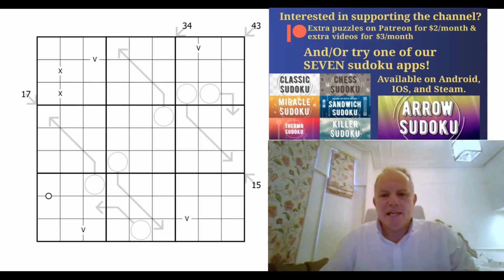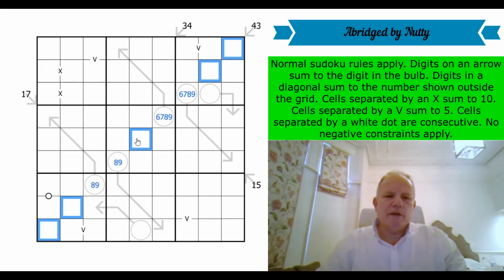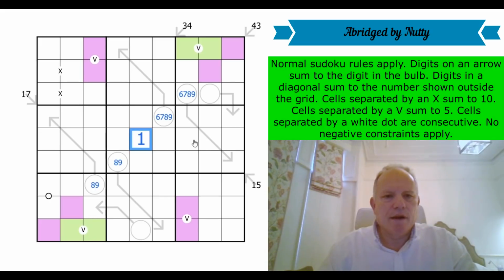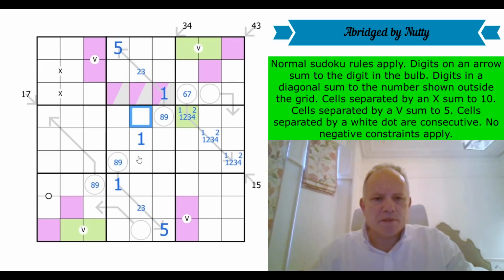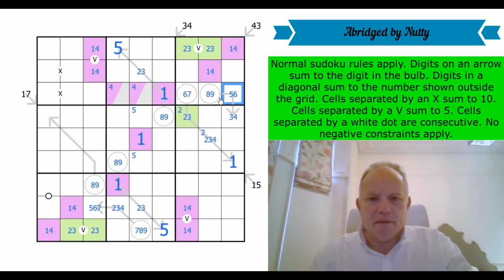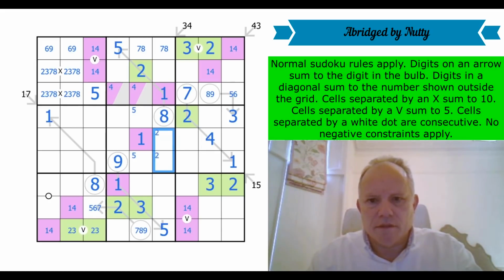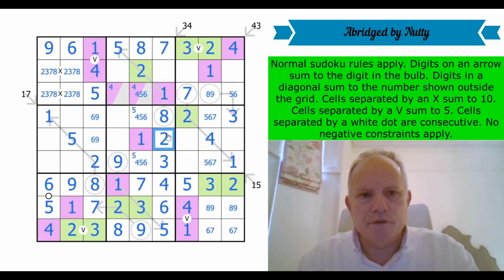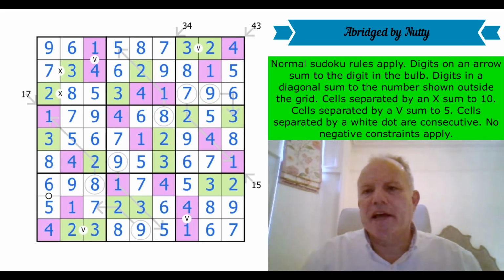A Bridge Not Far Enough?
Normal Sudoku rules apply. Digits on an arrow sum to the digit in the bulb. Digits in a diagonal sum to the number shown outside the grid. Cells separated by an X sum to 10. Cells separated by a V sum to 5. Cells separated by a white dot are consecutive. No negative constraints apply.

Alex Bellos' article from today's Guardian about new Miracle Sudoku is

▶Music◀
▶SOFTWARE◀
▶Logo Design◀
Melvyn Mainini

Joel Blundell
▶ABOUT US◀